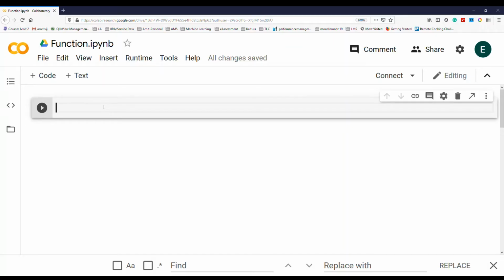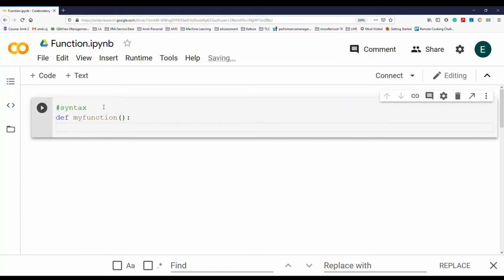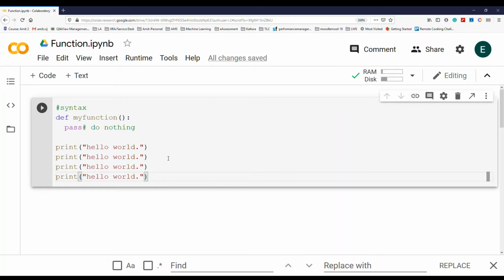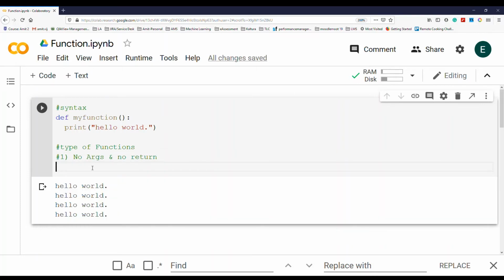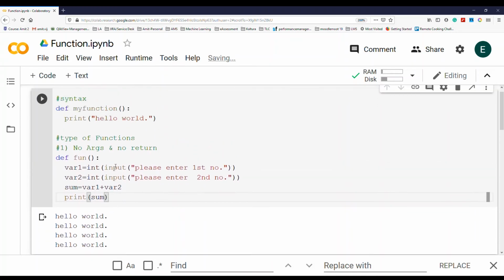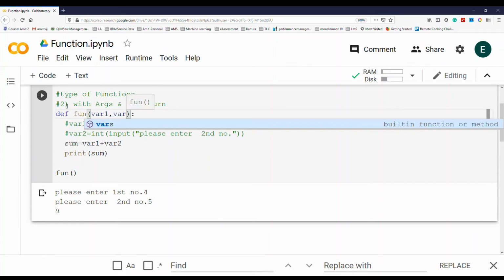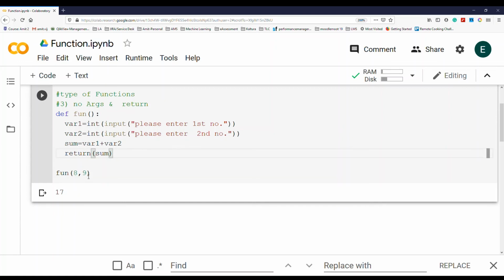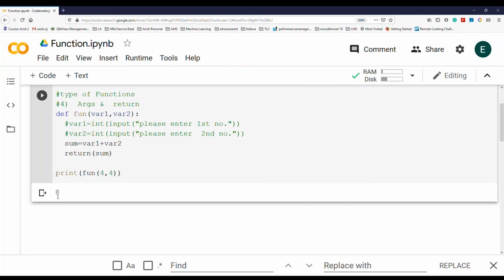Python Tutorial- Function and its' type By Ease learning